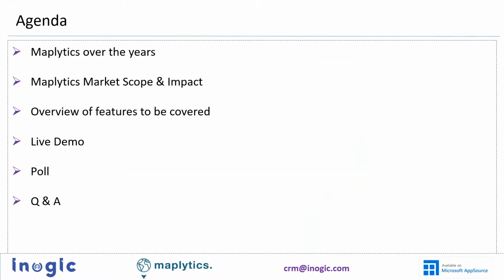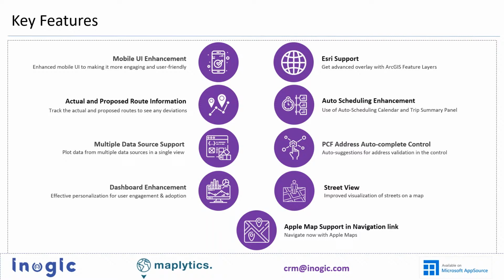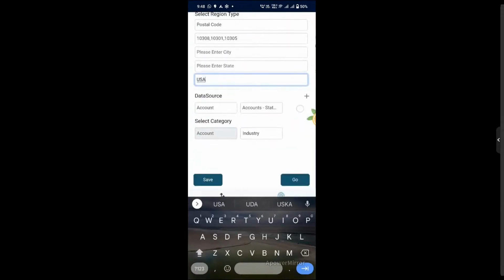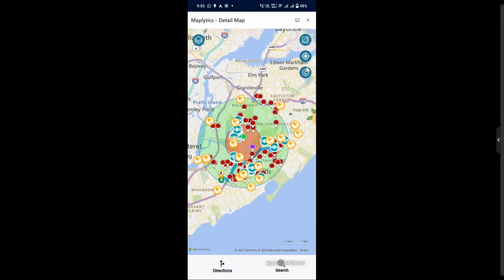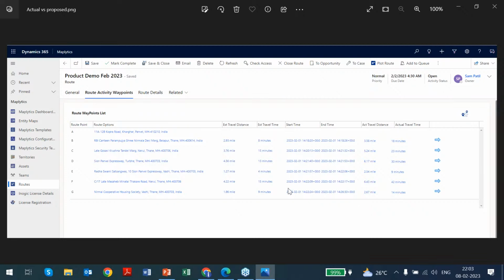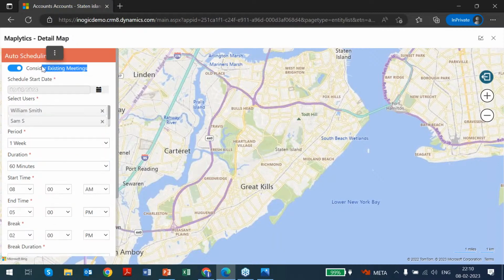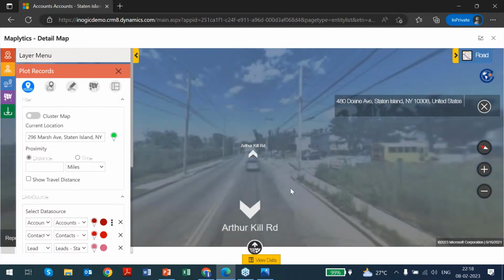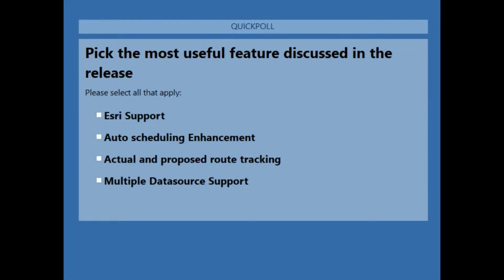Maplytics Jan23 Release - Enhancements to Auto Scheduling, Mobile UI, Route Tracking, and more!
Over the years Maplytics has grown to be the favorite geo-mapping app in the Dynamics CRM community. Several upgrades, enhancements, and additions have been made to the app based on client requirements and suggestions. Recently, Team Maplytics refreshed the product logo, website, and the look and feel of the mobile app based on feedback from our users. Nuances were introduced to the functionality, customized dashboards, and PCF Controls. The objective of this Webinar is to introduce these new improvements, their purpose, benefits, and working to our users.

• Sales Managers and Executives using Dynamic 365 CRM and looking better analyze CRM data based on geographical intelligence.
• Field Service Managers and Executives looking at optimizing schedule of appointments, travel routes, and work-life balance.
• C- Suite Executives seeking tools to optimize business processes and increase productivity.

In this Webinar, you will be acquainted in-depth with
• Mobile UI upscale- Upgraded look, feel, logo, and more
• Auto Scheduling Update- Use of Auto-Scheduling Calendar and Trip Summary Panel
• Actual and Proposed Route Tracking- View planned and traveled routes
• Multiple Datasource Support- Maximum support in record plotting
• PCF Address Auto-complete Control – An automated support
• Dashboard Enhancement- Effective personalization
• Street View- Improved visualization of streets on a map
• Apple Map Support in Navigation link- Navigate with Apple Maps, now!